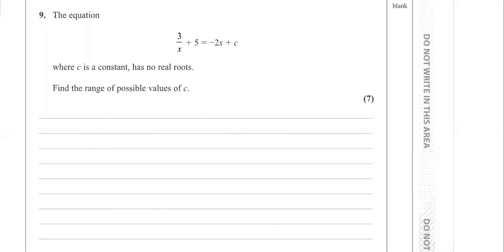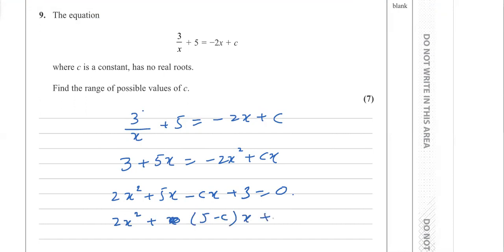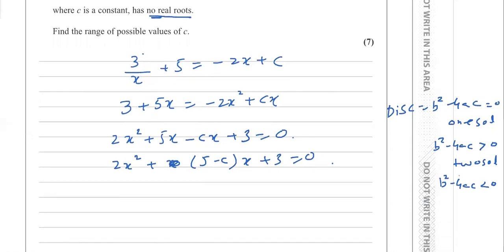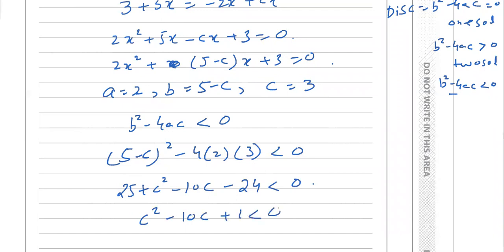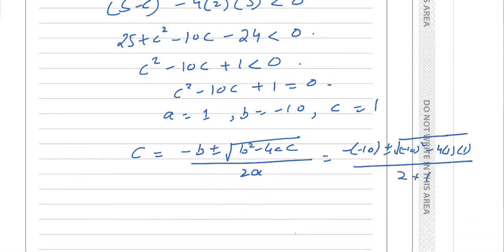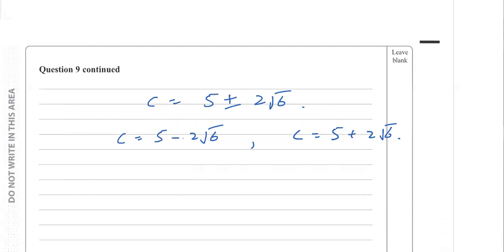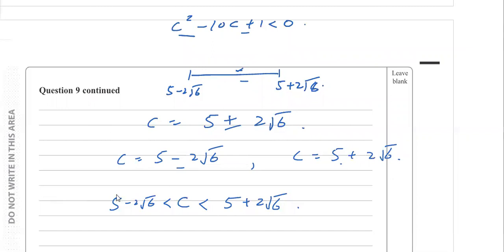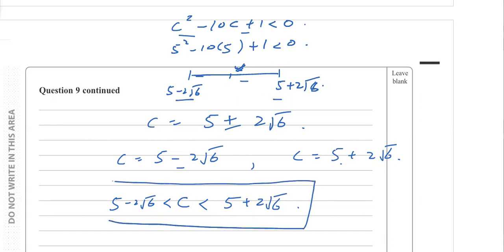WMA11/01 EDEXCEL IAL P1 January 2019 Question 9 As Mathematics Pure 1